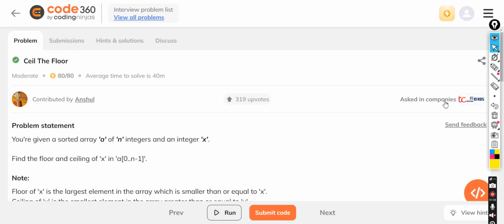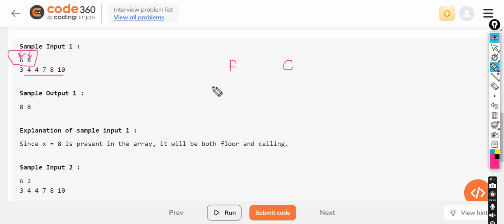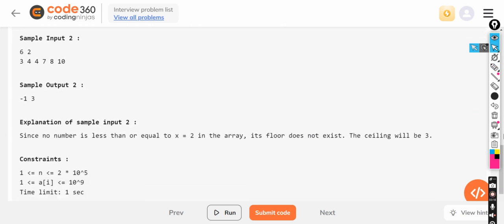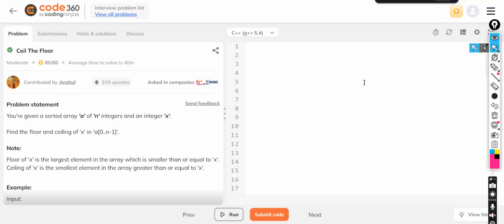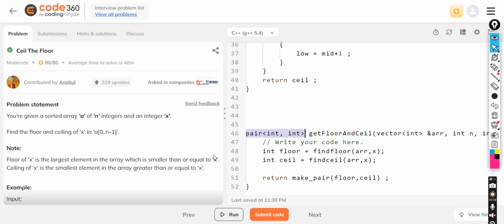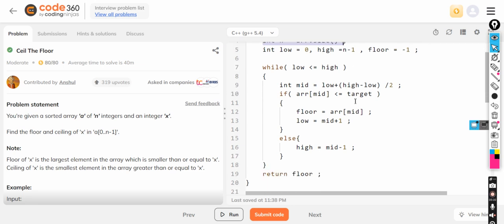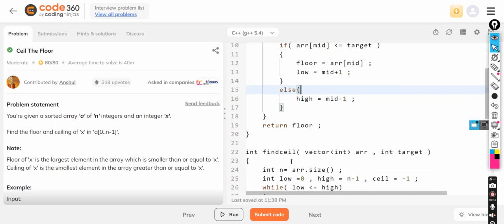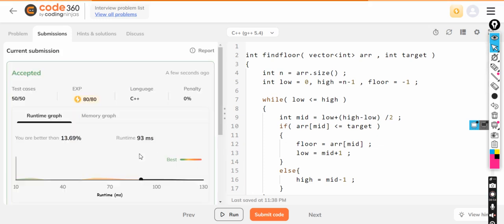FLOOR ANS CEIL USING BINARY SEARCH || LEETCODE DSA || DAY 29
THIS QUESTION IS TO RETURN THE FLOOR AND CEIL VALUE OF THE ELEMENT INSIDE THE VECTOR